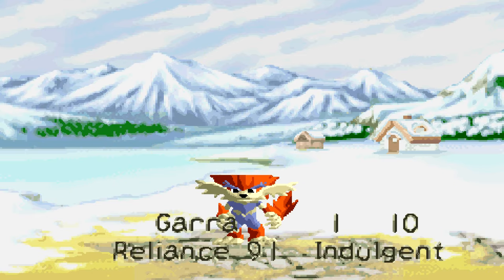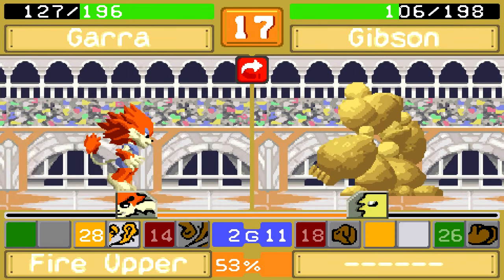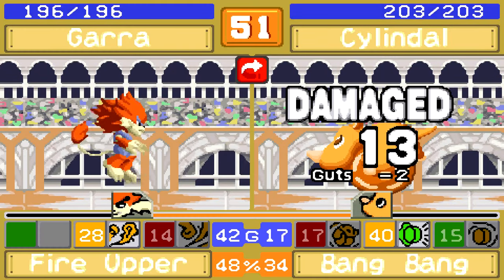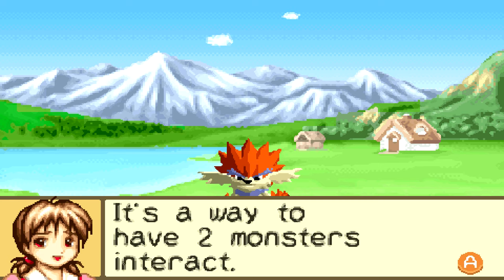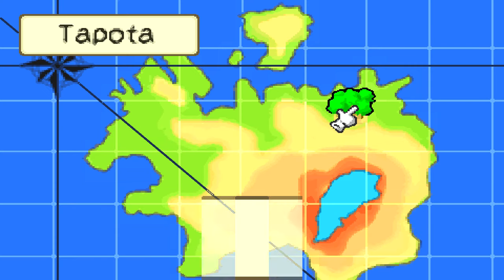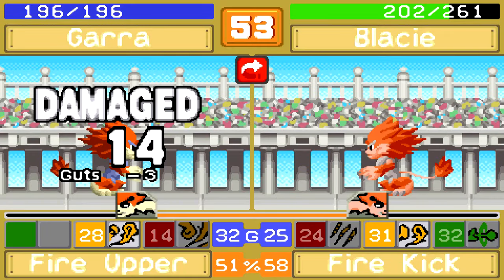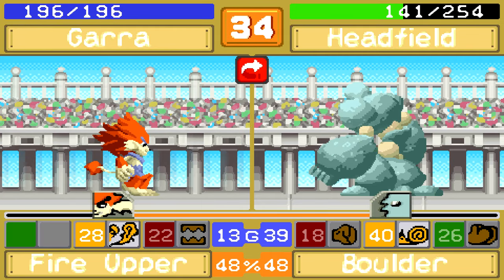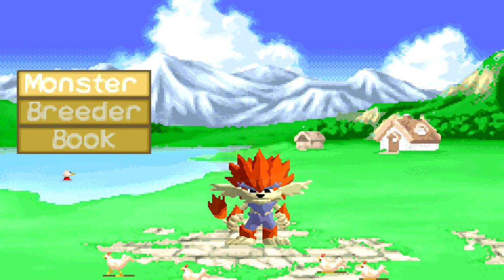Tournaments and Expeditions! | Let's Play! - Monster Rancher Advanced 2 Episode 5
First on our to-do list of important things: Get up to rank C! Take down the Agima D official tournament! After losing to Hunter in that last one I feel embarrassed.
Next, head over to the ruins Mr. Karnab was talking about! We've got to see what awesome treasure we can find!

God I am loving this Let's Play. Monster Rancher advance 2 is easily one of my favorite games of all time.